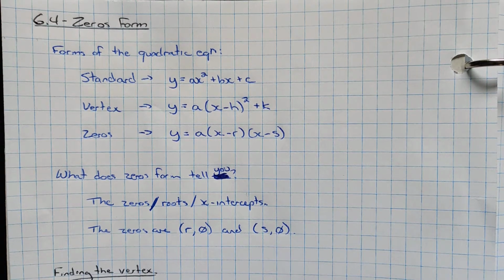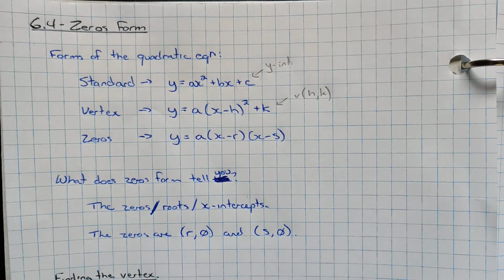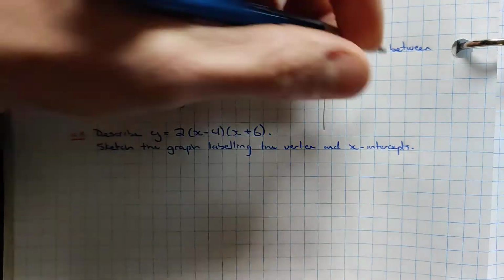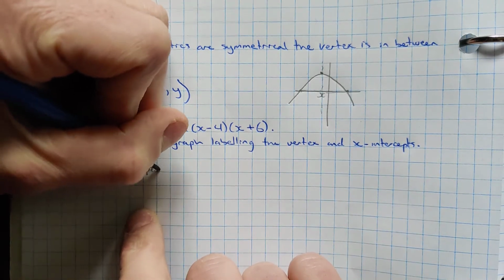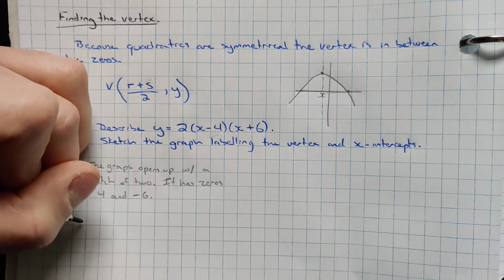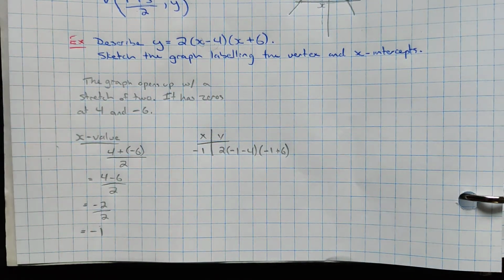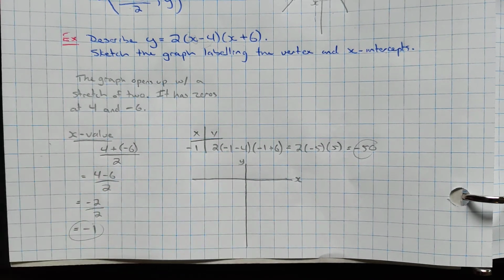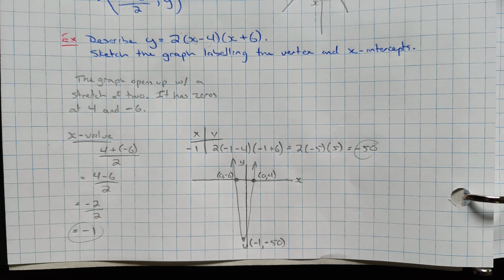MPM2D - 6.4 - Zeros Form